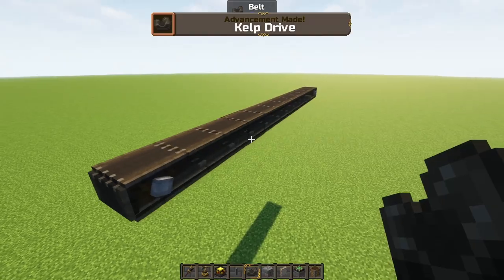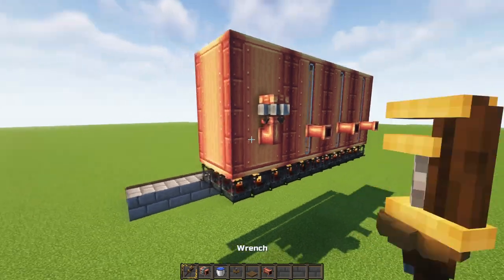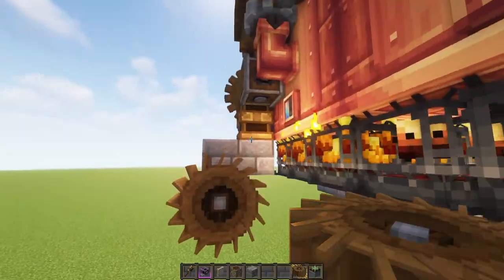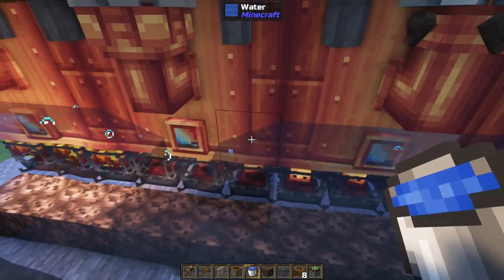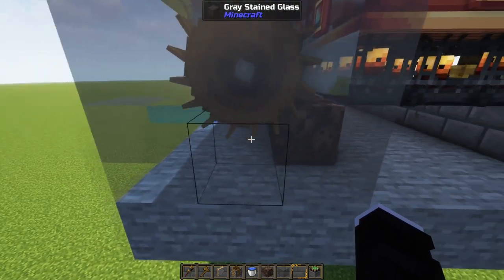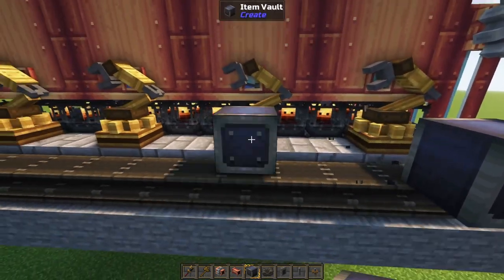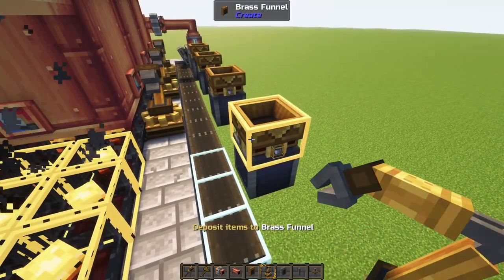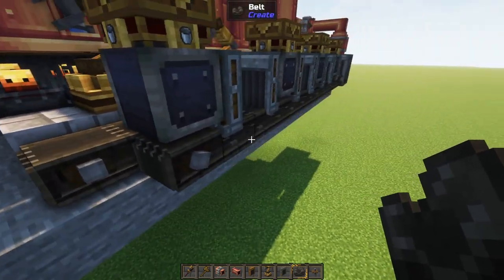Minecraft Create: Self-Suficient T9 Steam Engine!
Decided to make a new design for the steam engine, this time explaining a bit more in detail how it works, and also focusing on the aesthetics.

It produces 593k SU minus 10k that it needs for itself, so it's a pretty good engine for any mid to large base, and not particularly expensive either.

I used Chipped, Decorative Blocks, and Create Deco. If you can't use those mods, or don't want the decorations, just don't place any of those when using the blueprint, and fill it later to your liking.

Hope this design helps you all to make the most epic minecraft bases!

.•♫•♬• 𝐋𝐢𝐧𝐤𝐬 •♬•♫•.